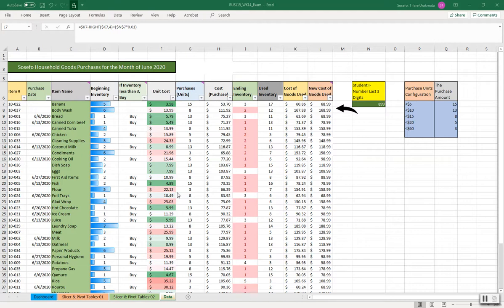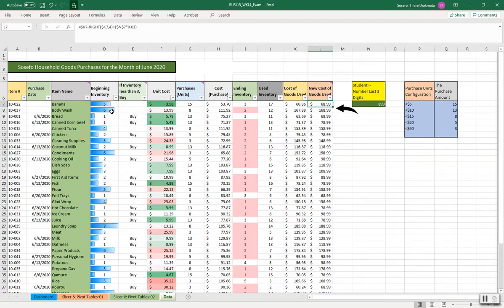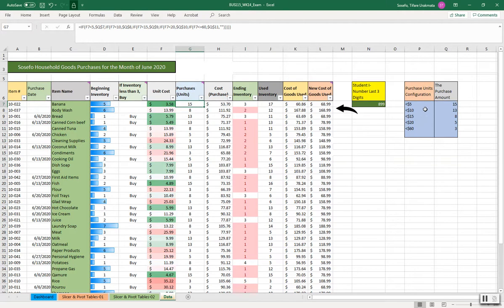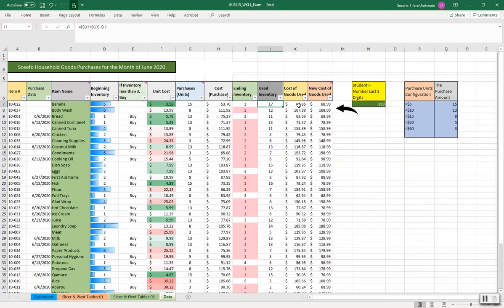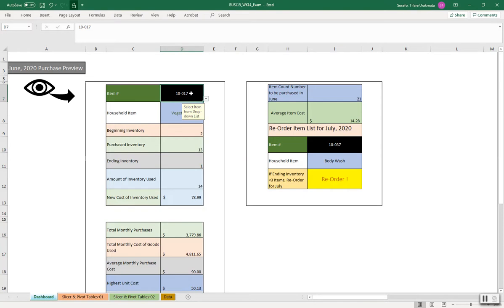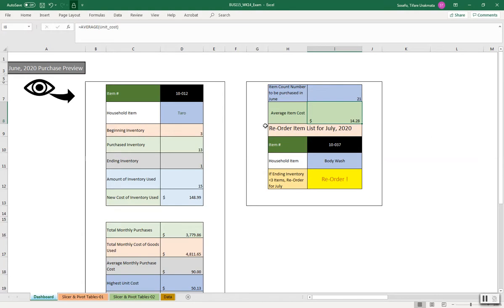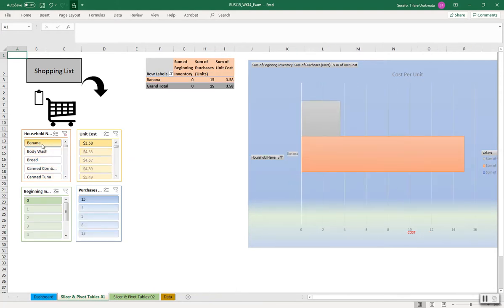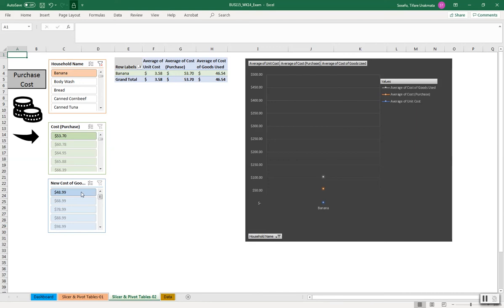BUS 115 WK 14 LWR Recording